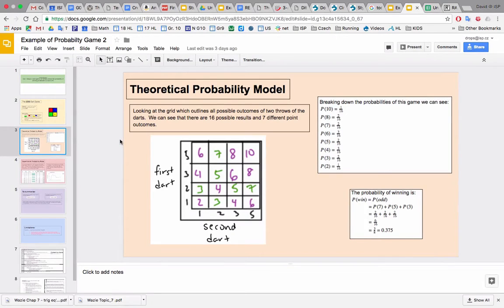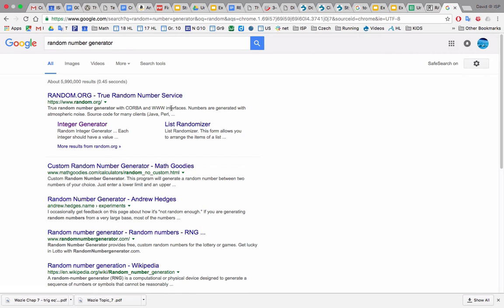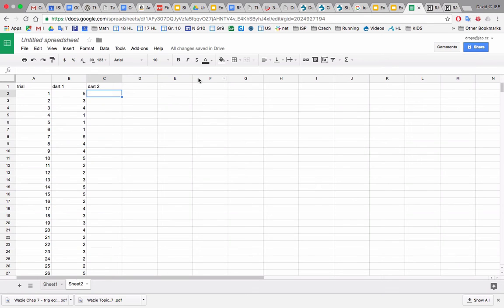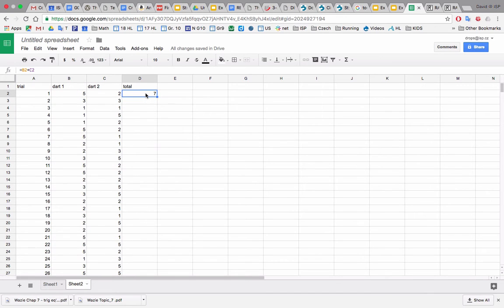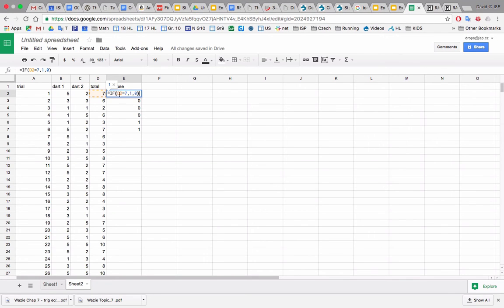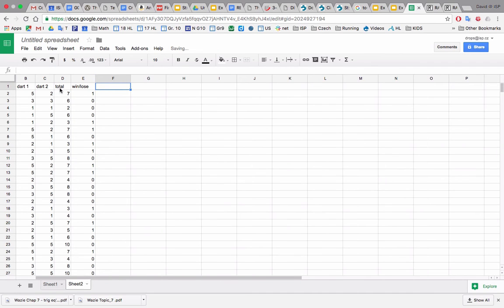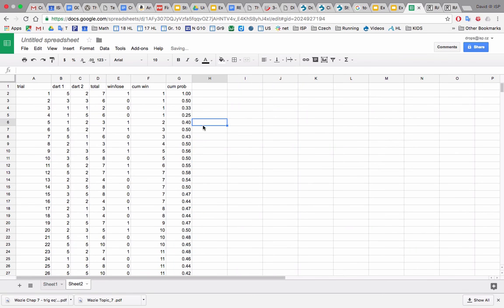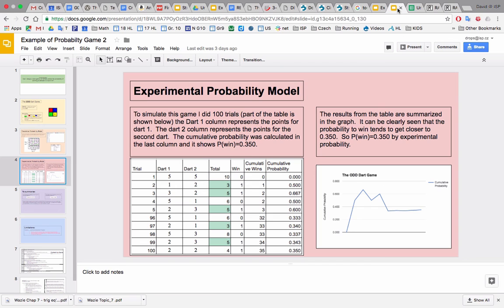Using google sheets for simulation